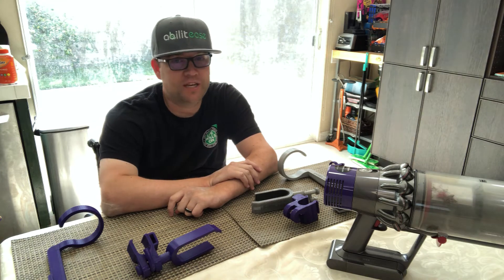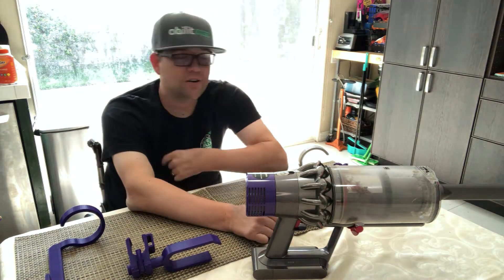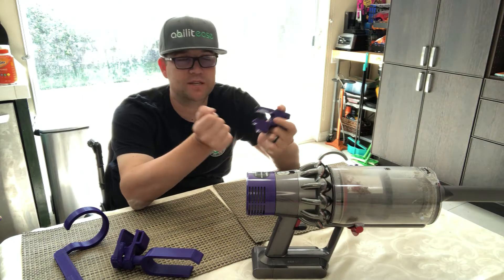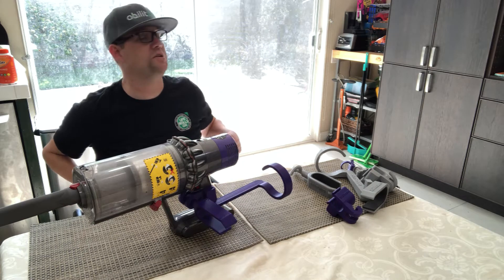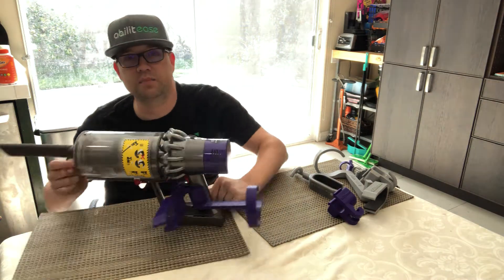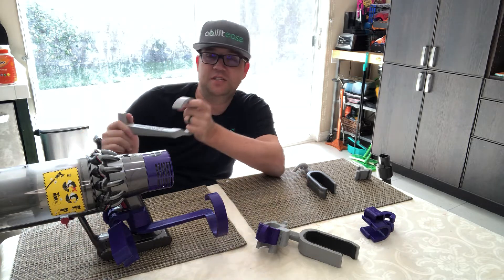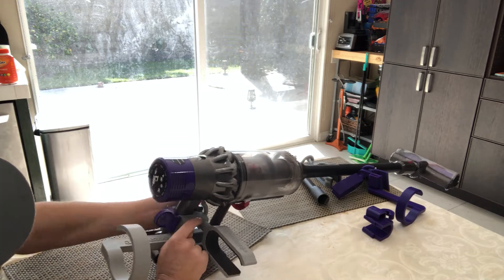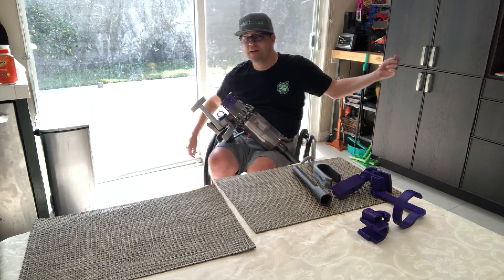C-5/C-6 Incomplete Quadriplegic - Dyson Adaptive Vacuum Attachment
This video shows how I designed an adaptive proof of concept for my Dyson handheld vacuum using 3D printed parts.  The attachment allows me to use wrist extension to engage the vacuum trigger and the arm cuff allows me to fold the vacuum comfortably.  I discuss the first version of this proof of concept followed by a Version 2.0 that accommodates the large vacuum attachment.

Here is the link for the original grab-it-yourself reacher tool